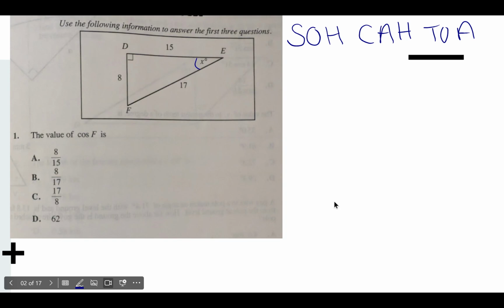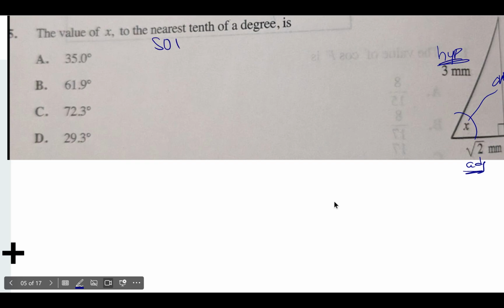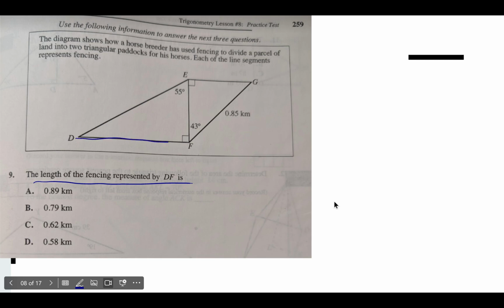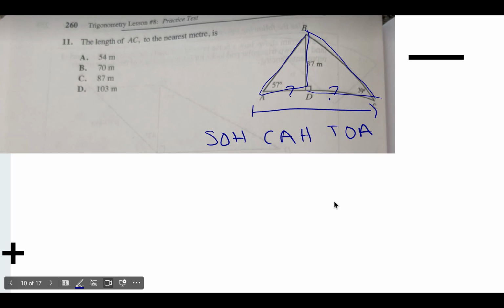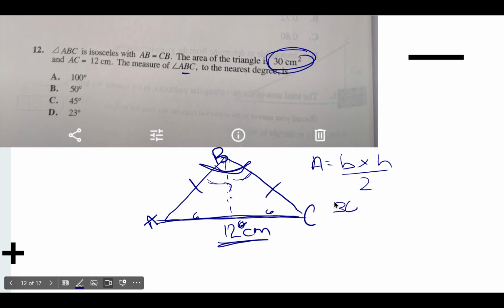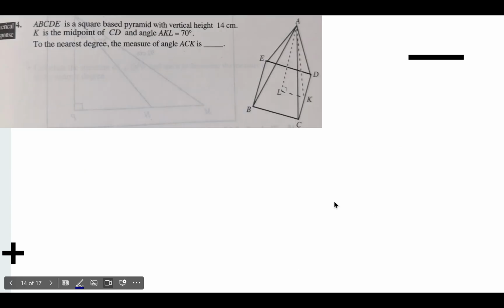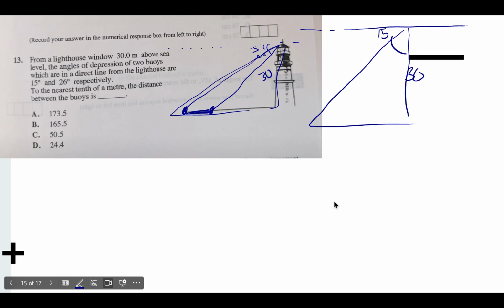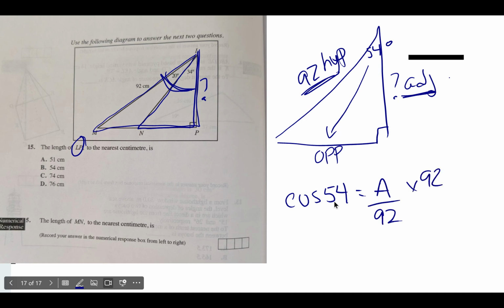Trigonometry Math 10 review practice test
Math 10C Trigonometry Practice test